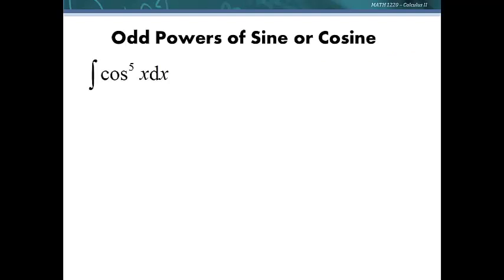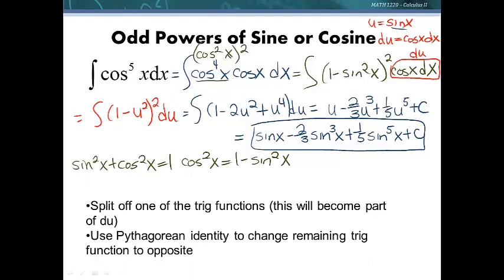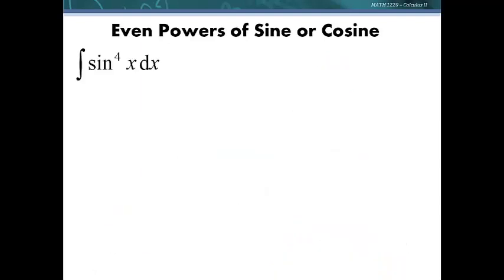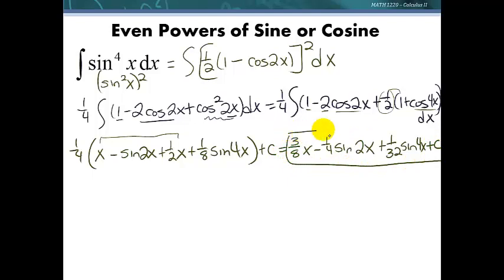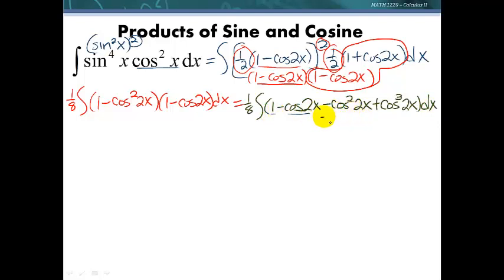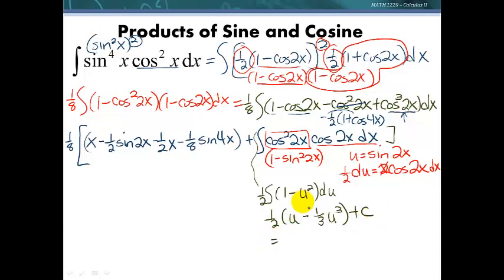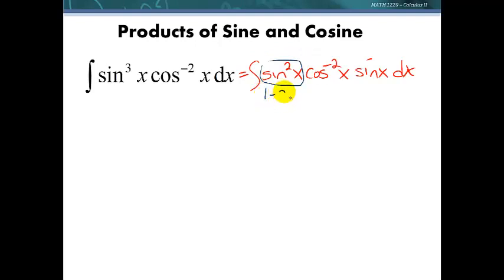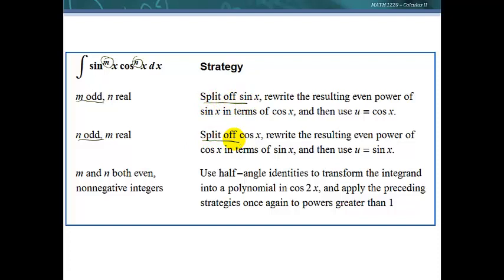7 Products of Trig Functions Part 1 Source